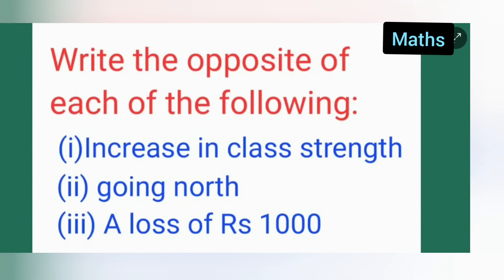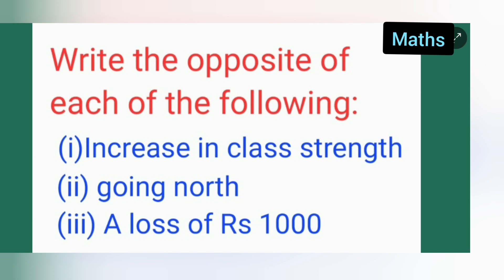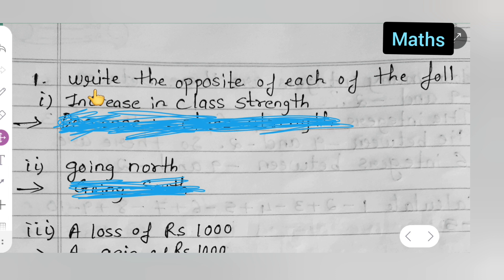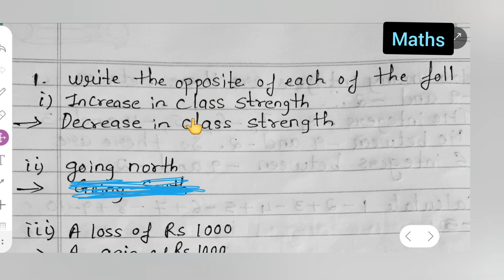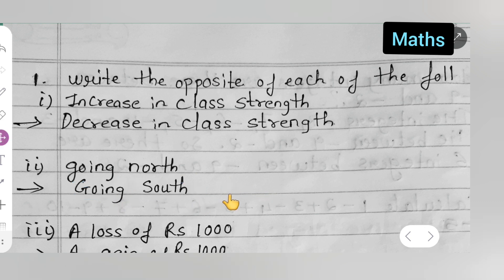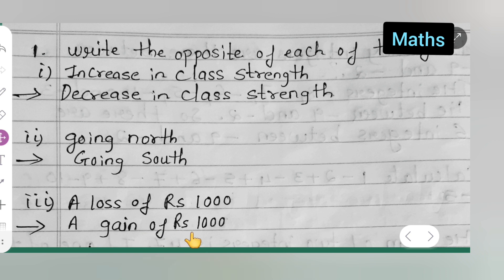Write the opposite of each of the following:Increase in class strength, going north,loss of Rs 1000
Write the opposite of each of the following: (i) Increase in class strength (ii) going north (iii) A loss of Rs 1000